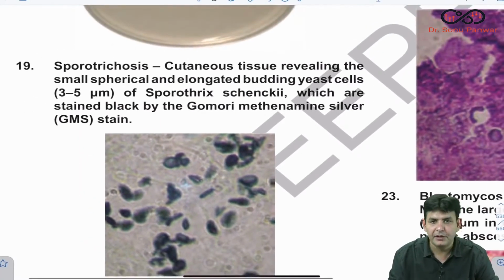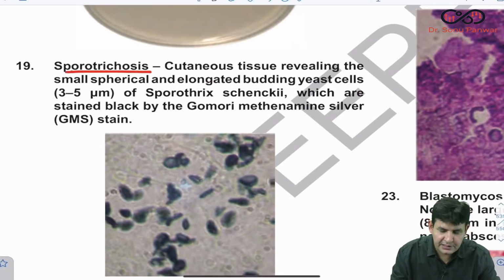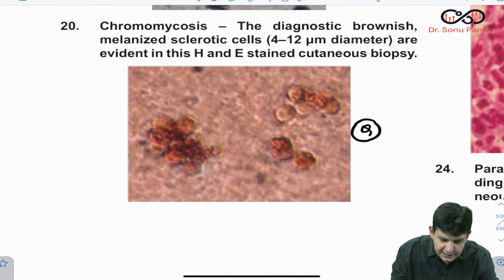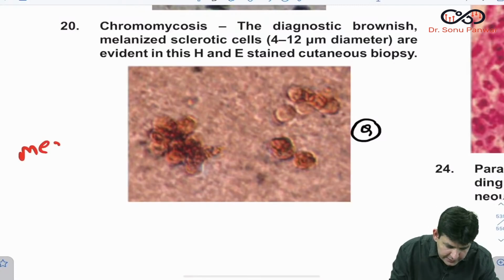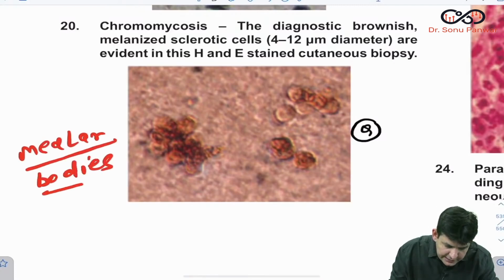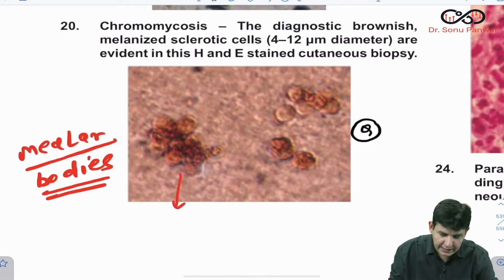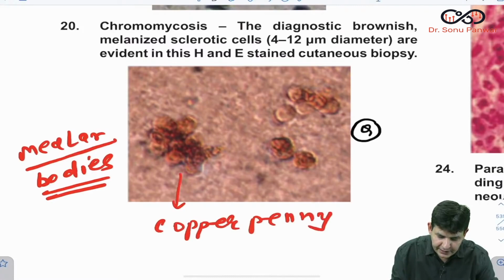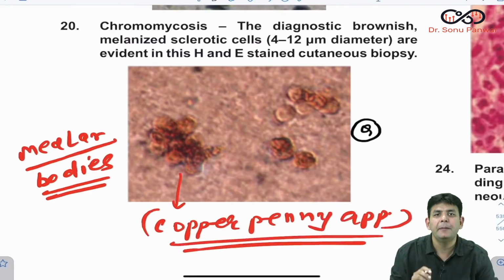Must know Mycology images ( Sporotrichosis & Chromoblastomycosis) by Dr Sonu Panwar